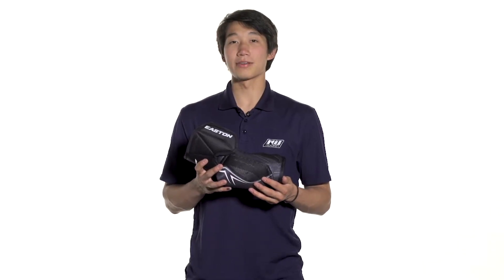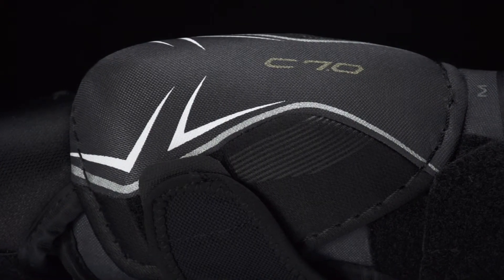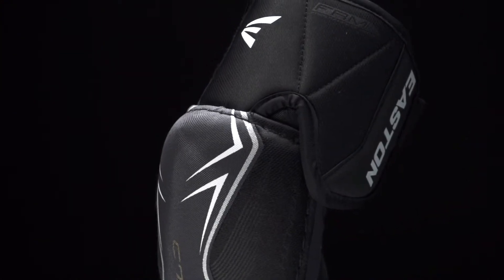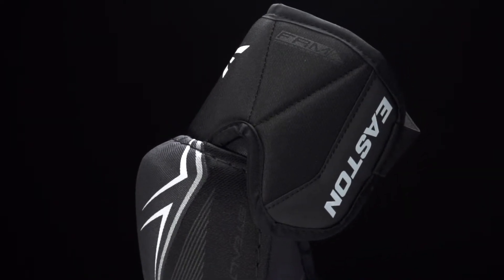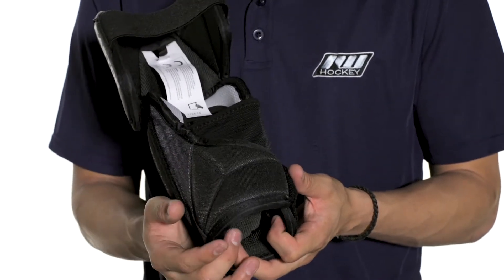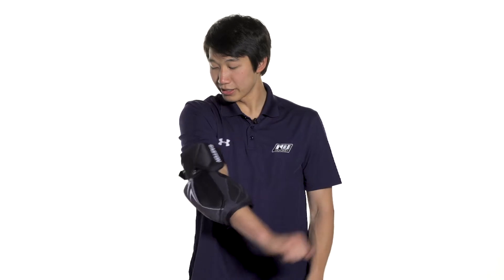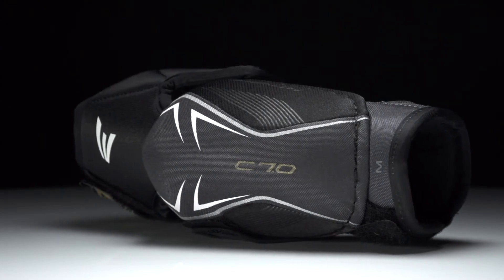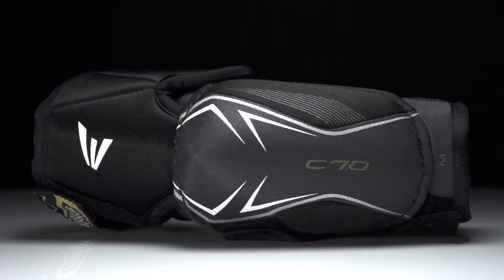Easton Stealth C7.0 Hockey Elbow Pads Review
IW Reviews the Easton Stealth C7.0 Elbow Pads.

The Easton Stealth C7.0 Hockey Elbow Pads provide comfortable protection in a lightweight, low profile design. The hard plastic elbow cap is ventilated to allow airflow to keep the elbow cool and dry on the rink. The inside of the elbow is a soft moisture-wicking liner with an elbow lock to keep the pad in place...